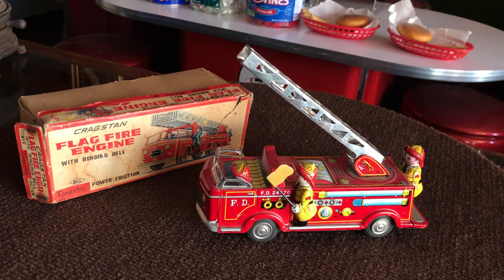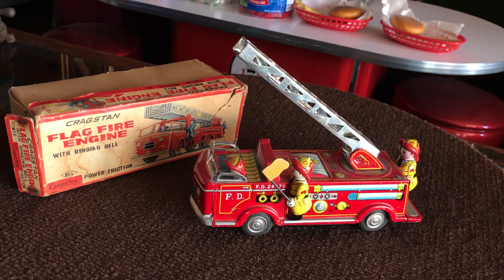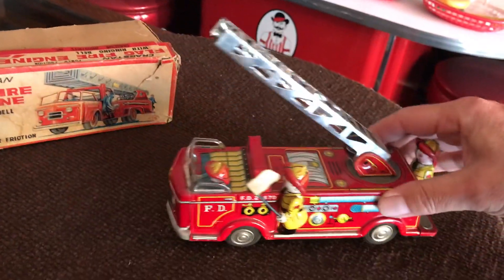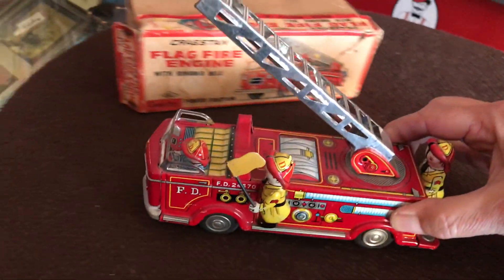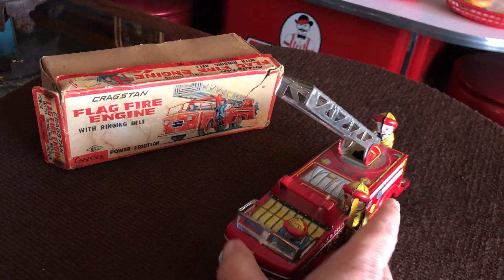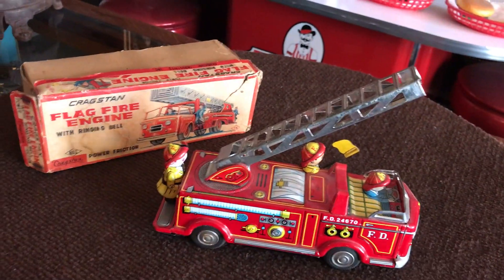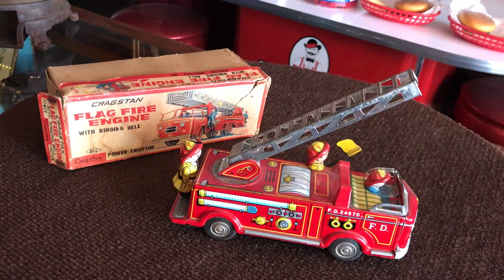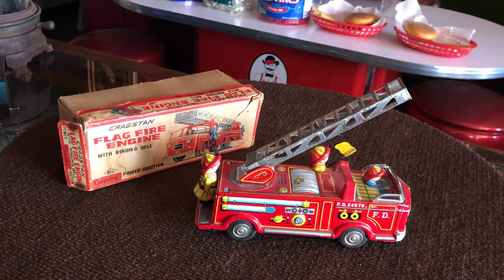1950s Japanese Cragstan Power-Friction FLAG FIRE ENGINE Tin Toy Truck SOLD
1950s Japanese Cragstan Power-Friction FLAG FIRE ENGINE Tin Toy Truck FOR SALE $110